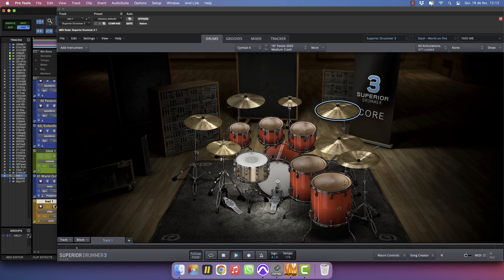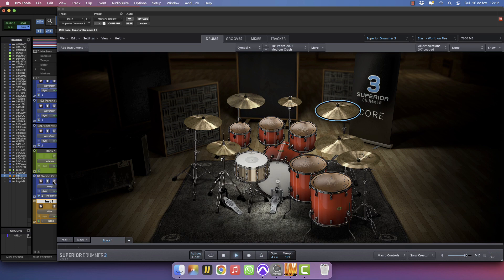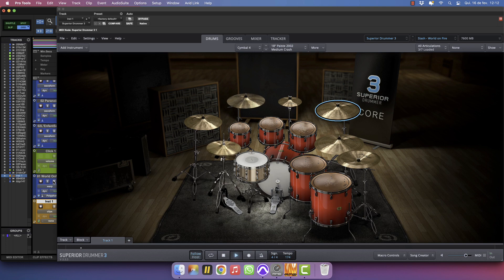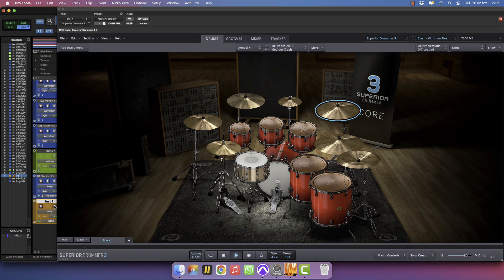Superior Drummer 3 - Slash - World on Fire [PRESET]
I created this preset using Superior Drummer 3, so you can get this for only USD 2,99!!

🛒 Recreation Mix Official Website and Store 🛒